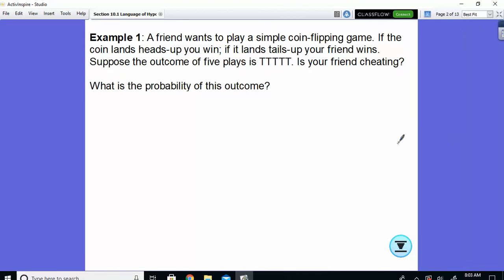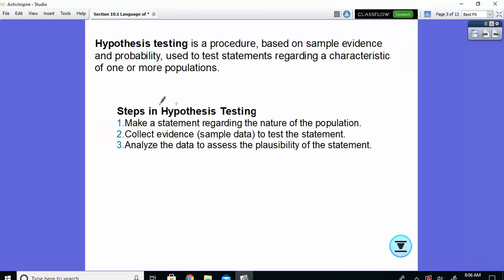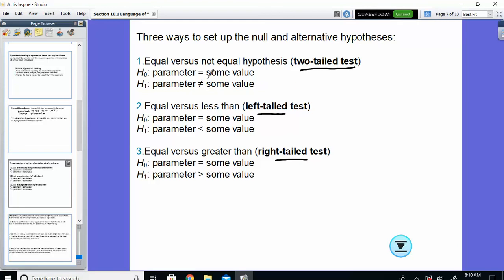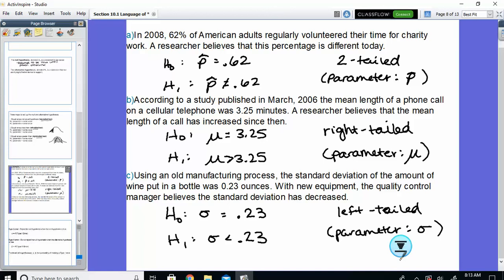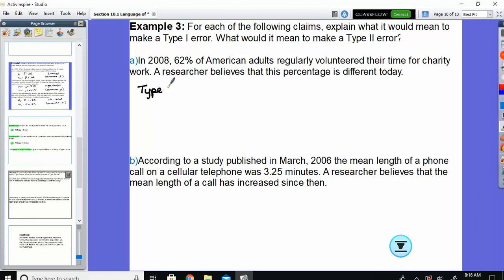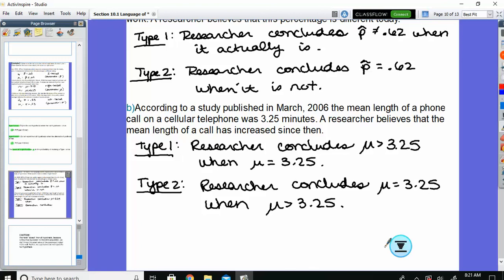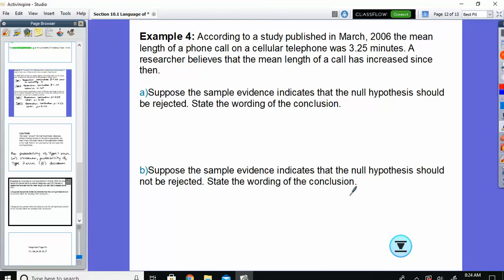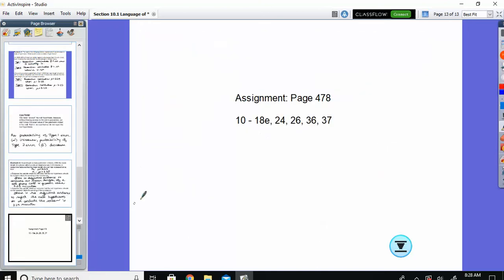Section 10 1 Nov 17